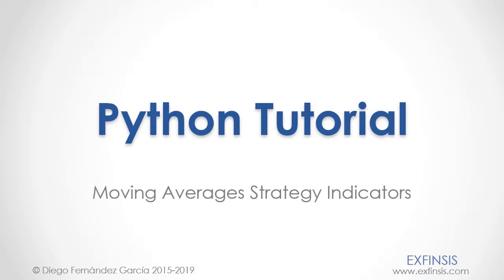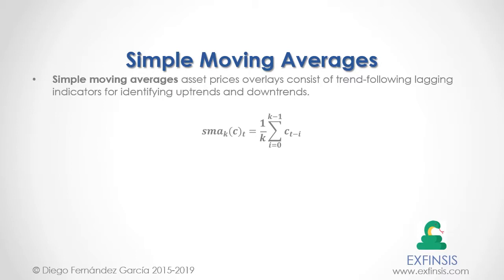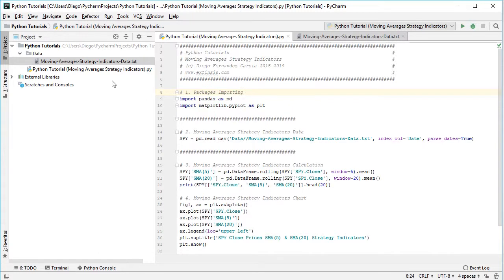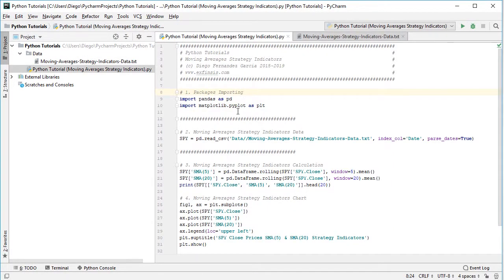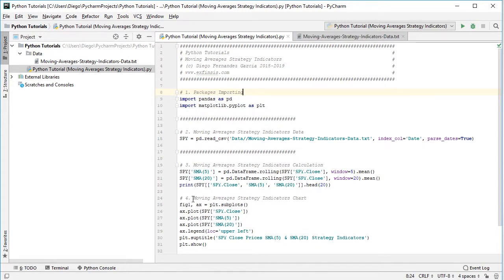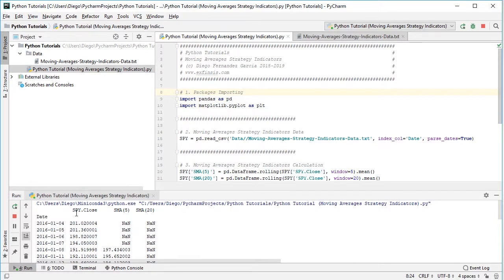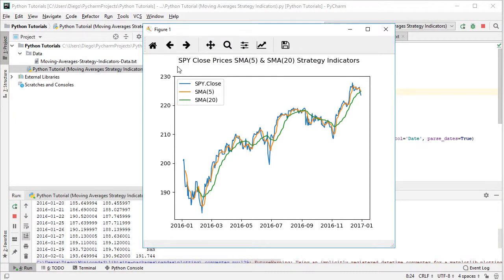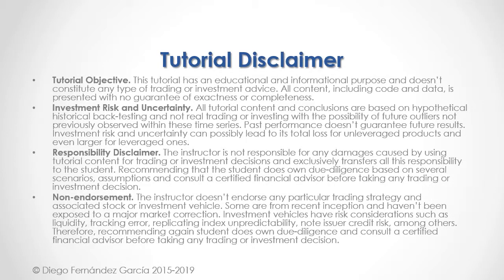Python Tutorial. Moving Averages Trading Strategy Indicators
The instructor is not responsible for any damages caused by using tutorial content for trading or investment decisions and exclusively transfers all this responsibility to the student. Recommending that the student does own due-diligence based on several scenarios, assumptions and consult a certified financial advisor before taking any trading or investment decision.